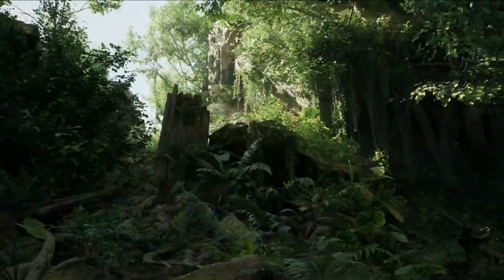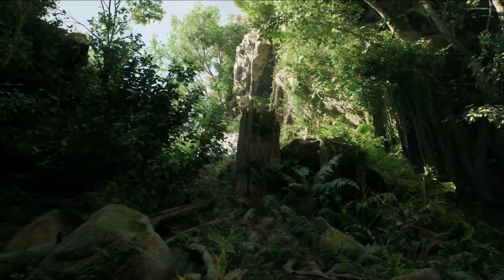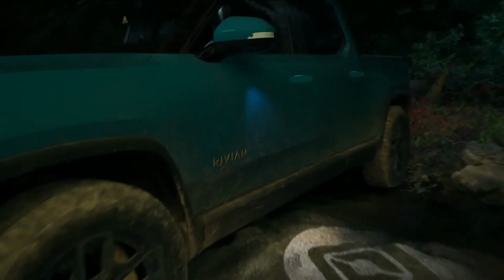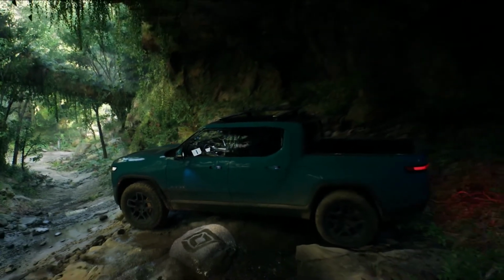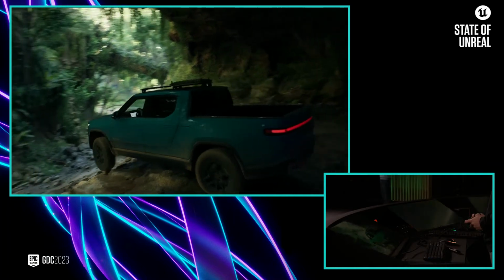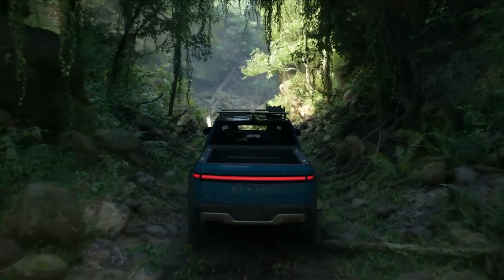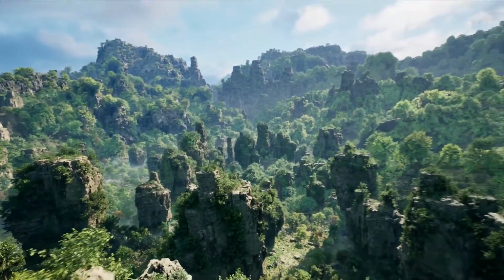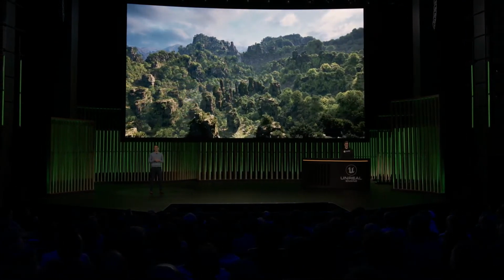Unreal Engine 5.2 Next Gen Graphics Tech Demo State of Unreal 2023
Movie
Games
Soundtrack
Cinematic Film Cinema Studio Movies Game PS5 PS4 XBOX XBOXSERIES S XBOXSERIES X NEXT GEN 60fps Full HD 4K Expirience Theater World FullFrame Quality ForYou Trend Creator MaxSetting Setting Gameworld Gameover CGI Gameplay Trailer Festival Song Music